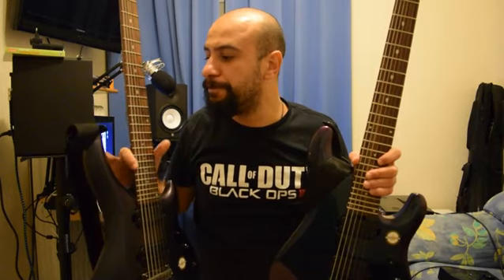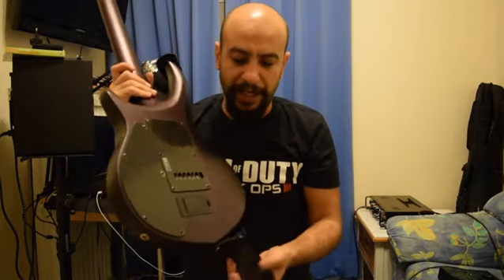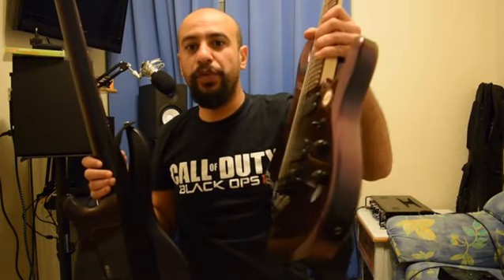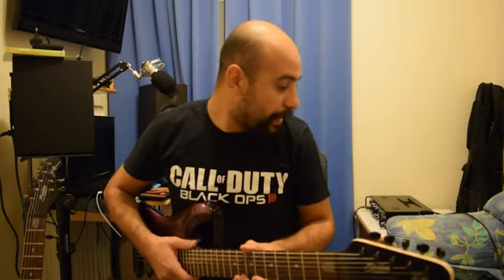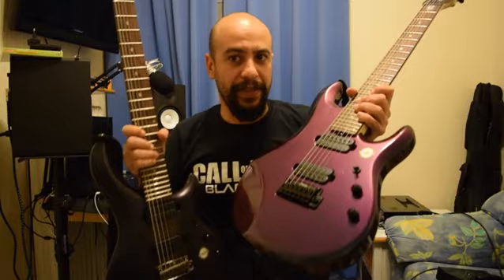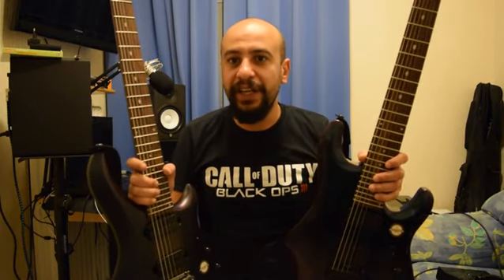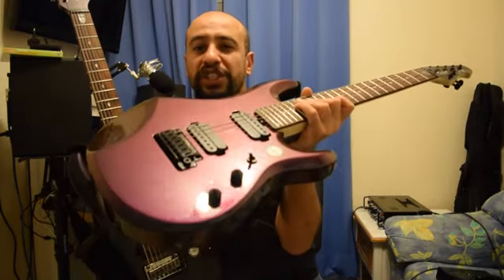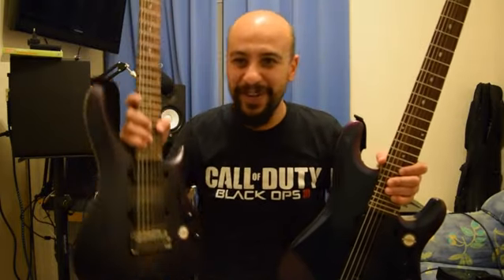Sterling JP70 VS MAJESTY 170 BY MUSIC MAN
Sterling BY MUSIC MAN JP70 VS MAJESTY 170
John Petrucci Signature Guitars